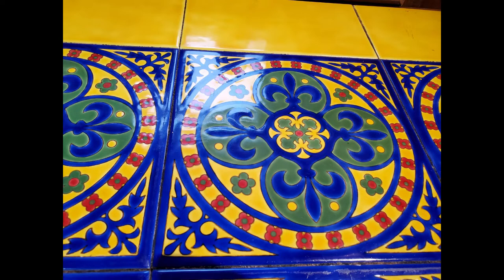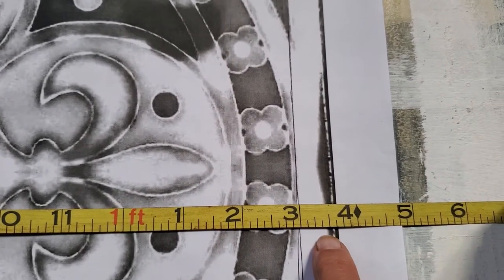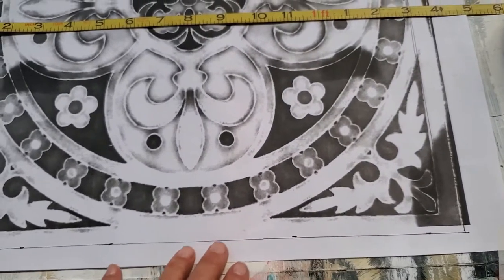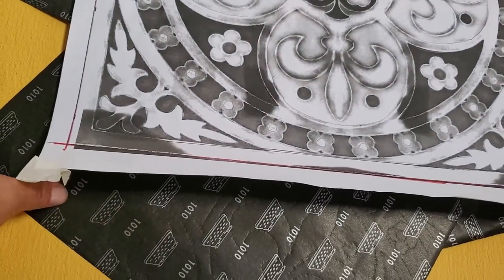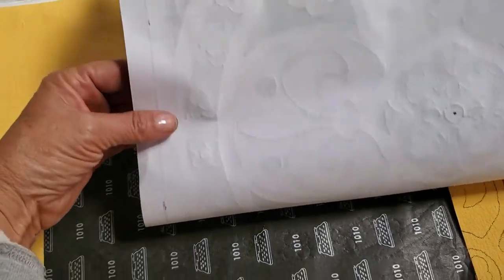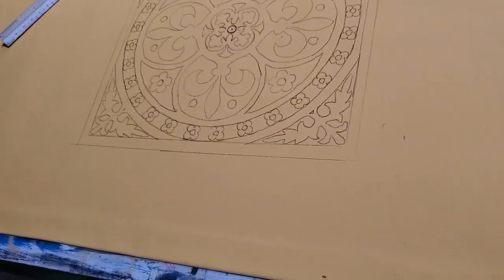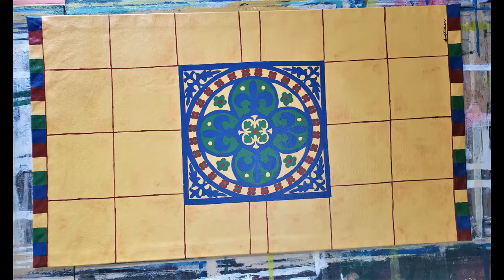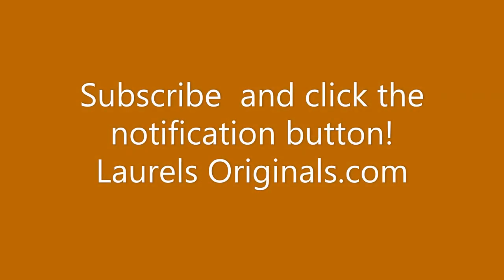Custom Canvas Rug For Kitchen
Unleash Your Creativity Painting a Canvas Rug Course!
Your full course on how to paint your canvas rug from start to finish.

Here I share how a custom kitchen rug for the kitchen is designed using a tile design from furniture, enlarging the design and applying it to the rug

The best part is seeing the custom rug placed in its home in the kitchen!

Critical is a tip for tracing the design,

Want to paint your own rug but don't know where to start? Easy-to-follow videos and money back guarantee. Learn how to use a variety of techniques to paint your own canvas floorcloth with Laurel

Visit my new website, see new projects, learn about Canvas Rug Crafters, see the Art Gallery and visit Laurel’s Shop

By the end of this course, you’ll have many simple techniques to use to expand your creation on a canvas rug. As well as great tips on laying down the topcoats and varnish. Easy to follow. Check it out here.